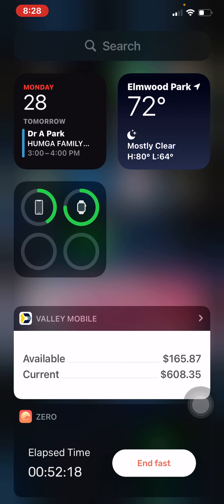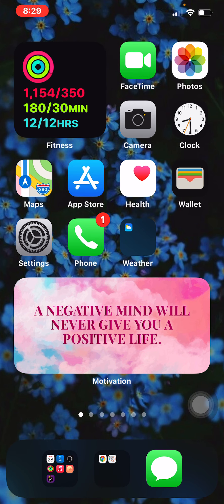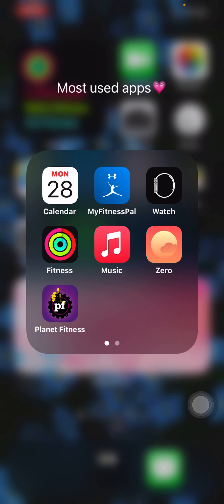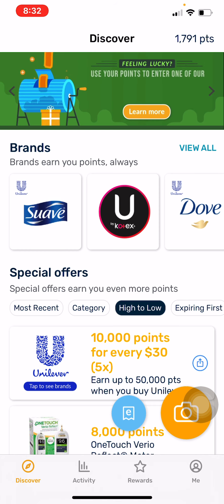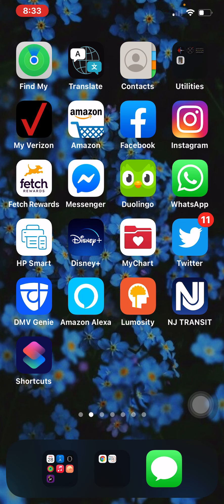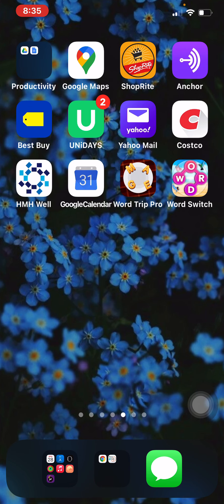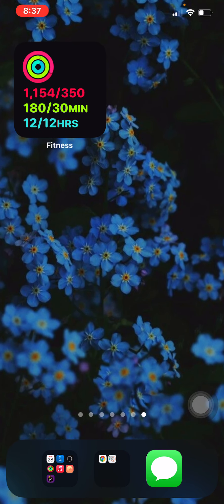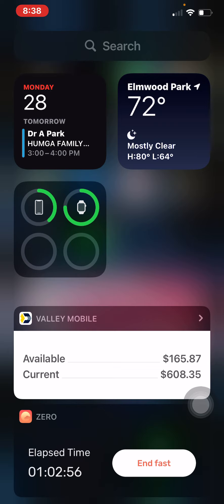What's on my iPhone xs max gold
Minimalistic simple but cute 💖